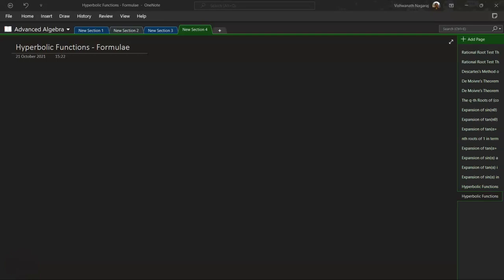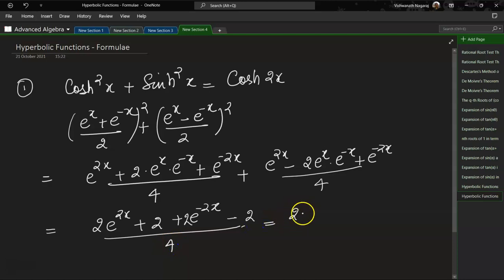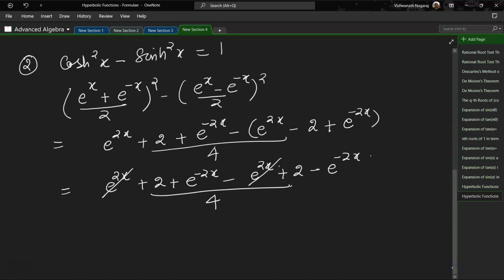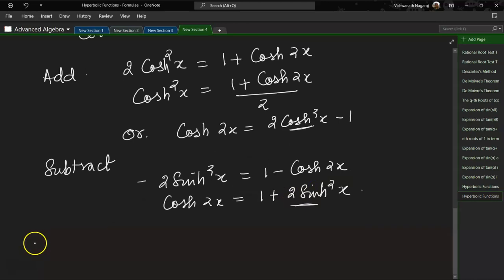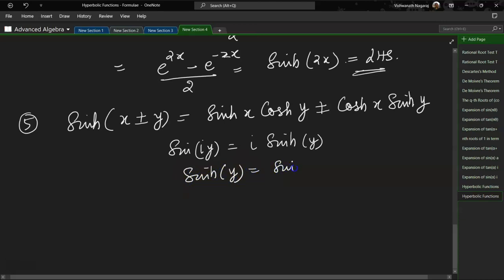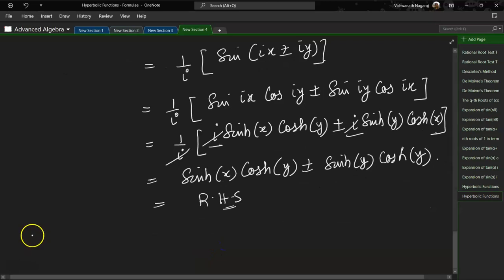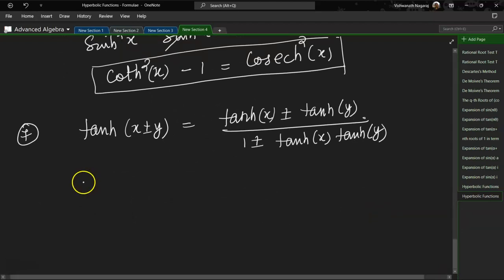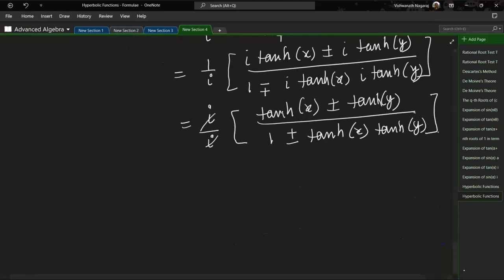085 - Hyperbolic Functions - Formulae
Formulae and their proofs.